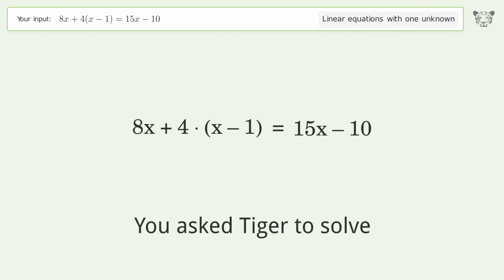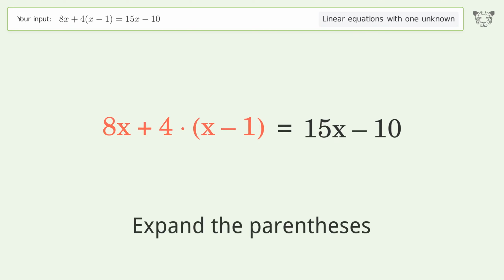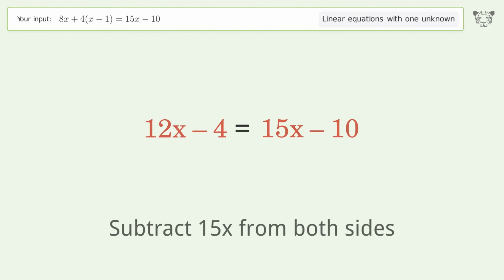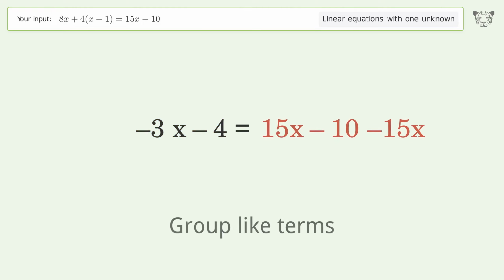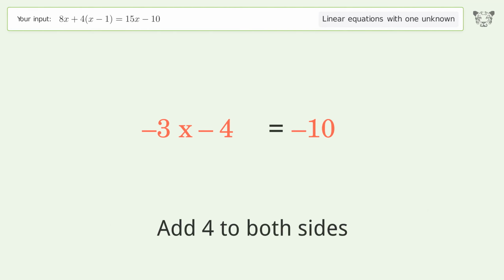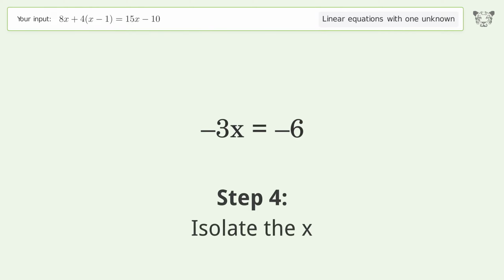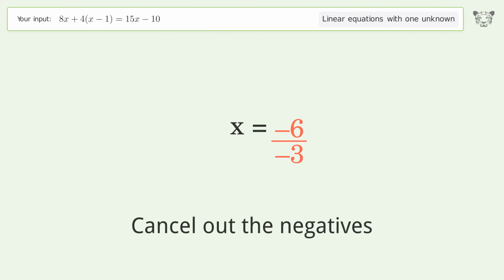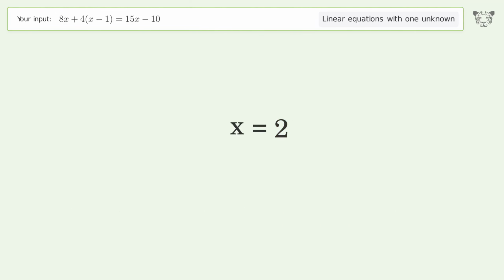Solve 8x+4(x-1)=15x-10: Linear Equation Video Solution | Tiger Algebra